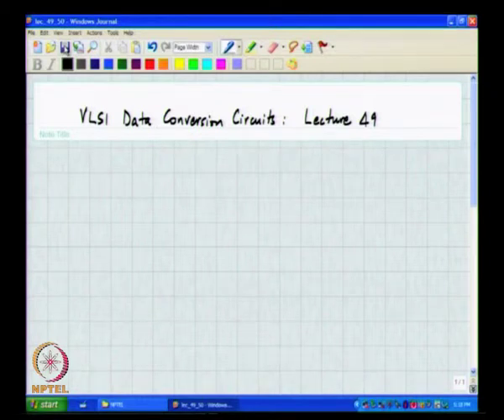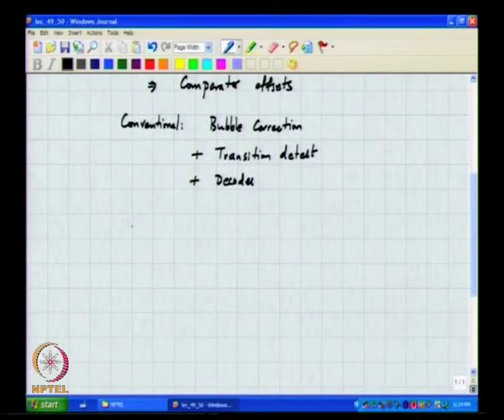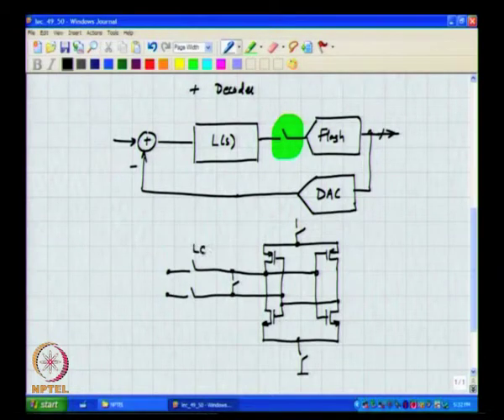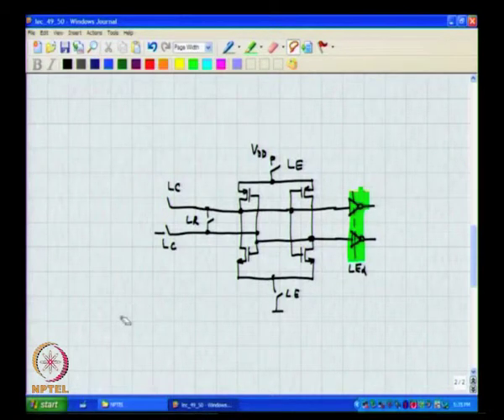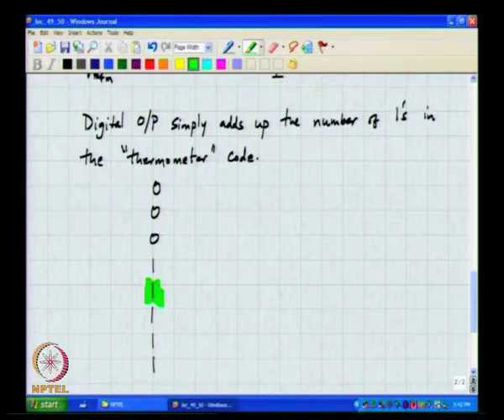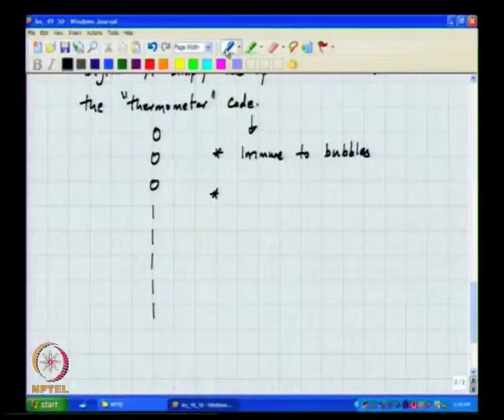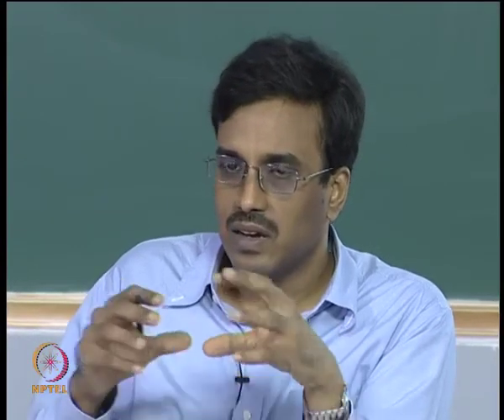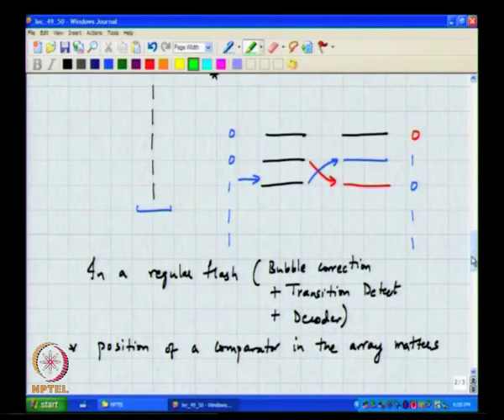Mod-01 Lec-49 Flash ADC in a Delta Sigma Loop